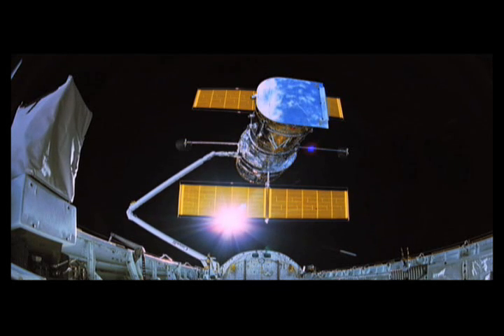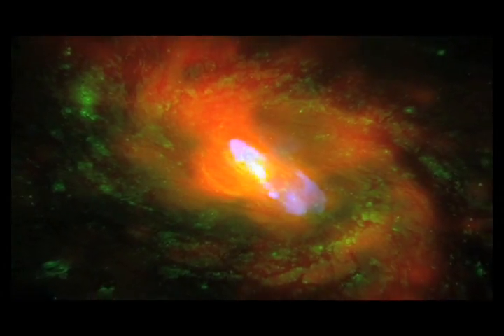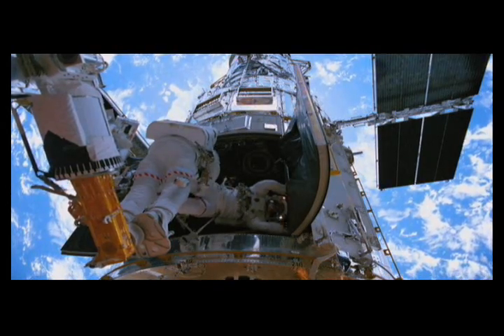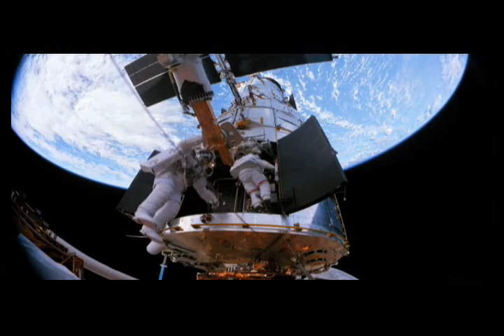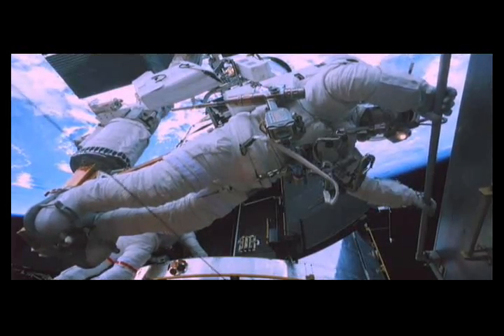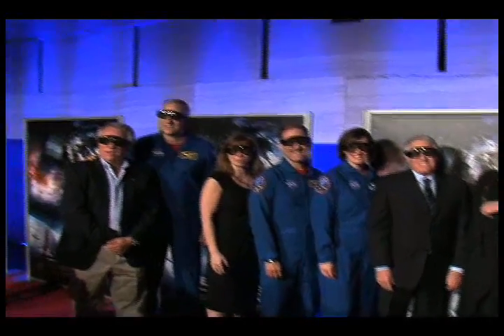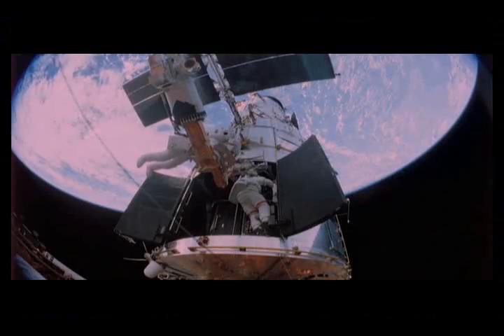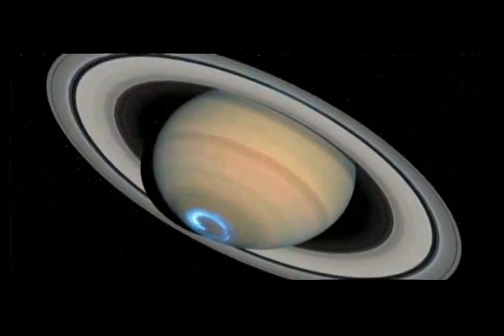Տիեզերքը՝ ծավալային պատկերով